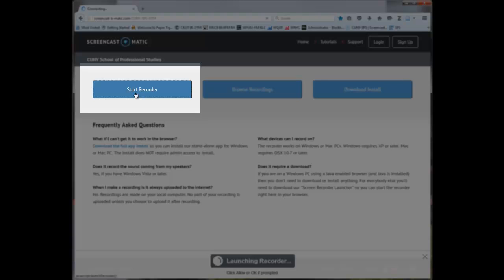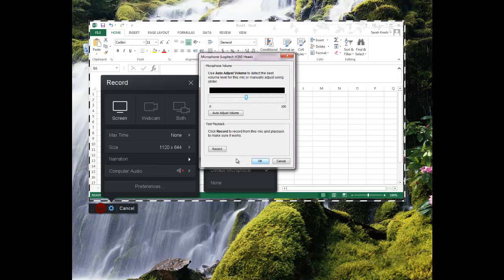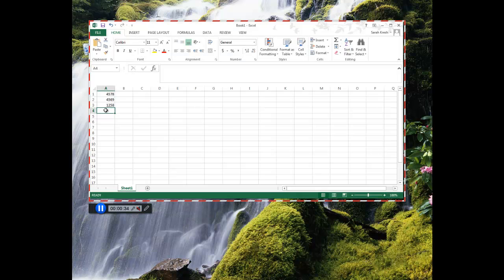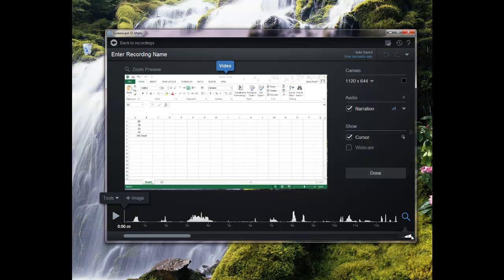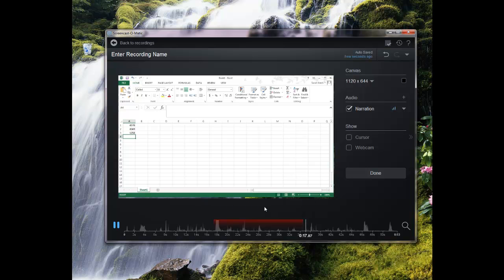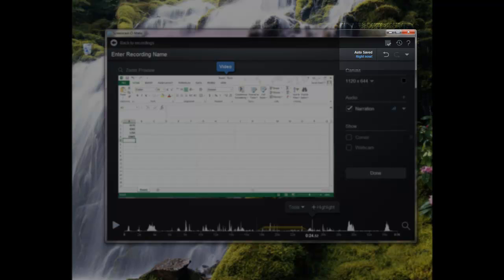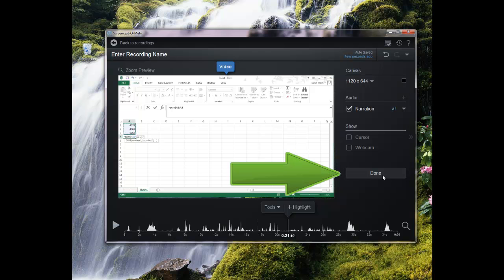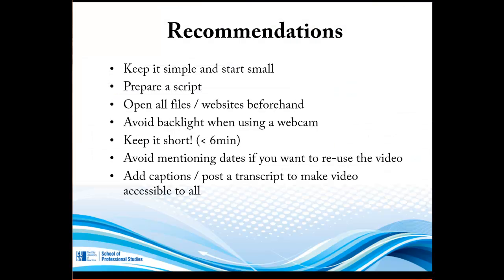Introduction to Screencast-O-Matic Pro